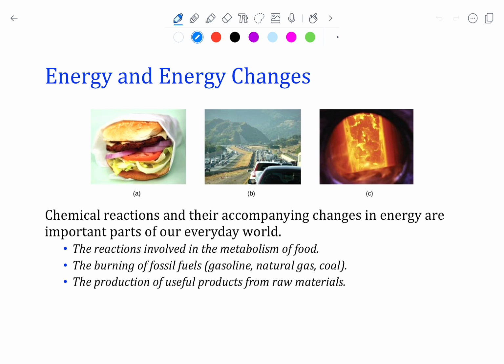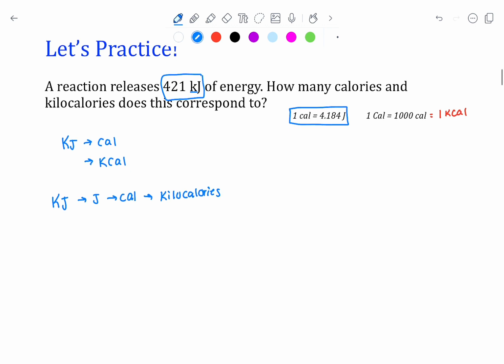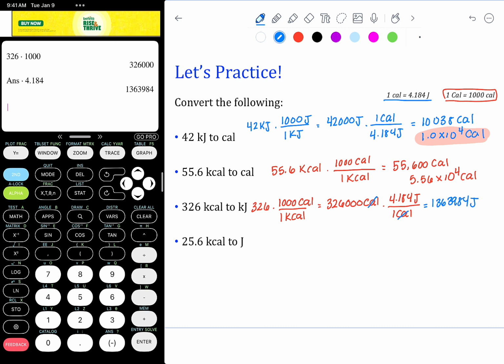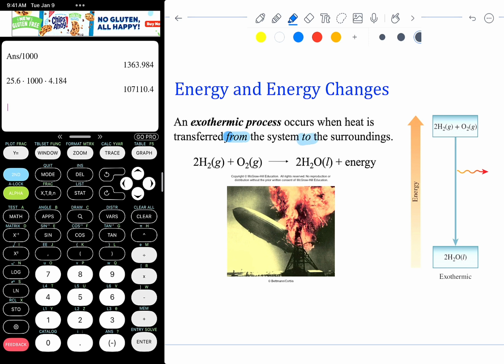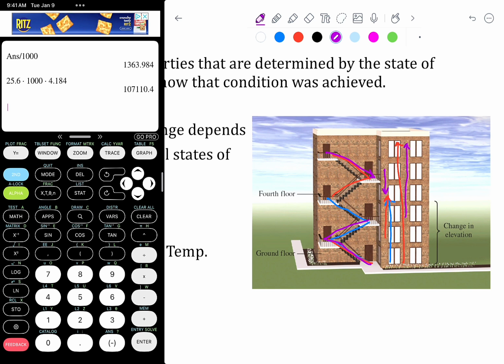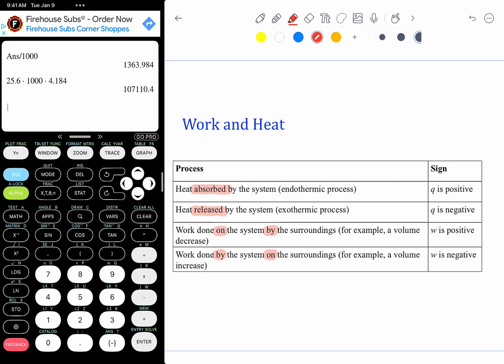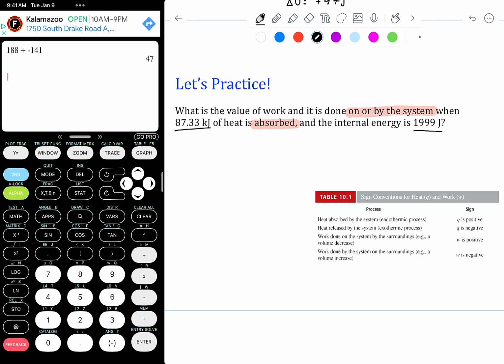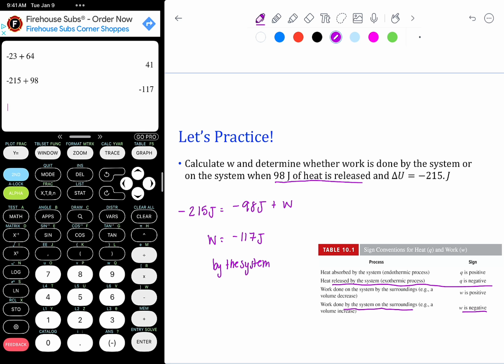Energy and Heat